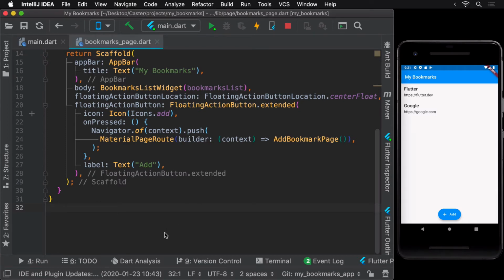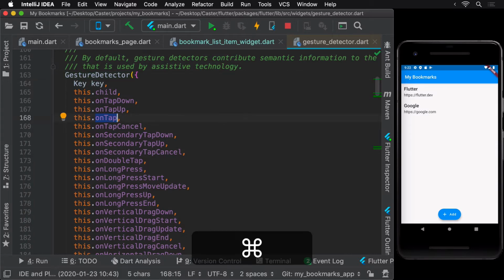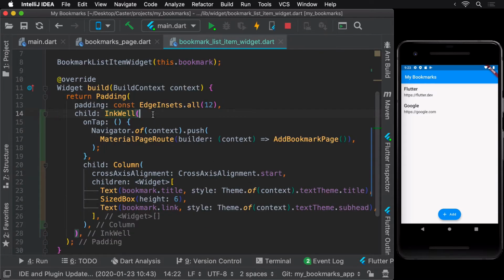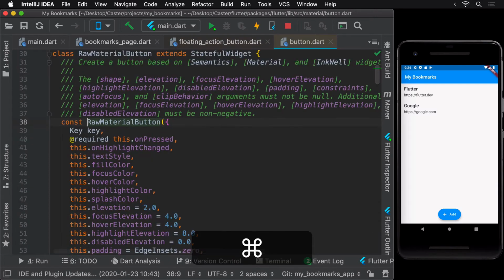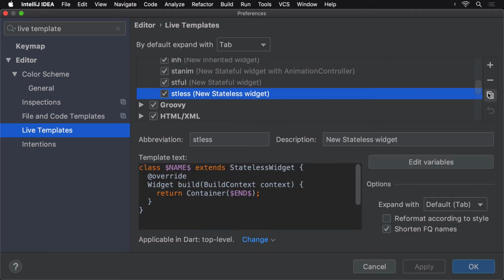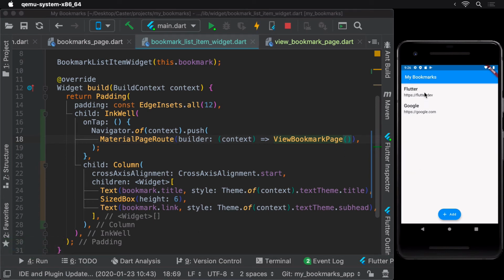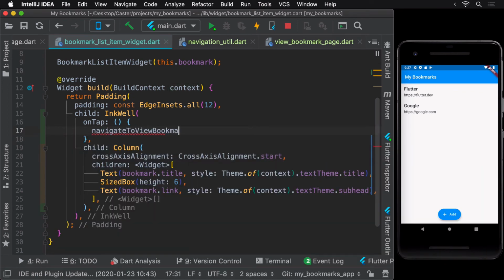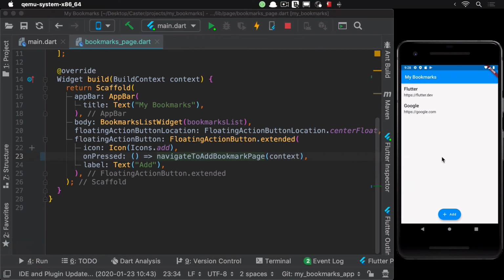38 - Gesture Detectors and InkWell widgets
In this lesson, we'll learn how to tap on a list item using 2 different widgets from the Flutter SDK.